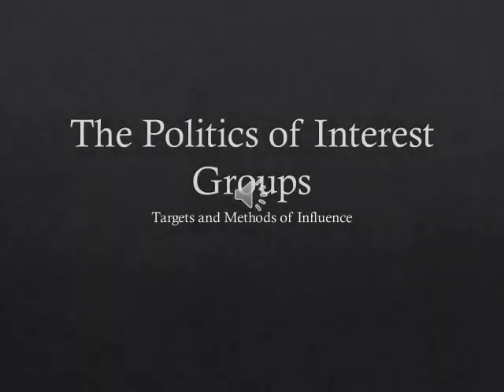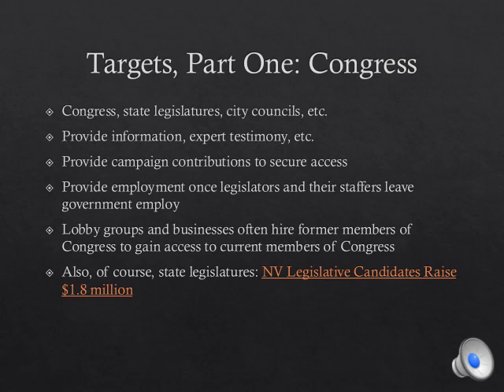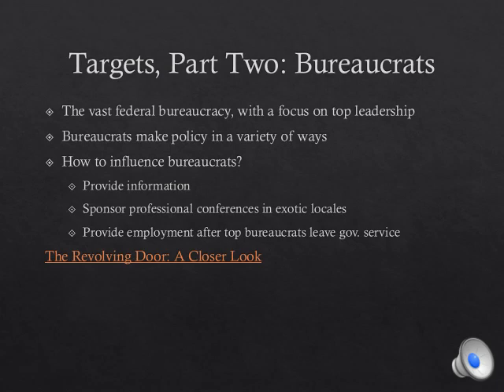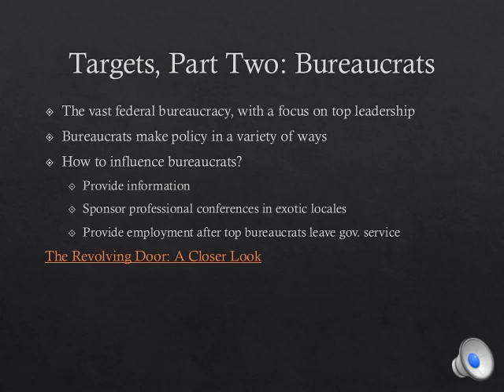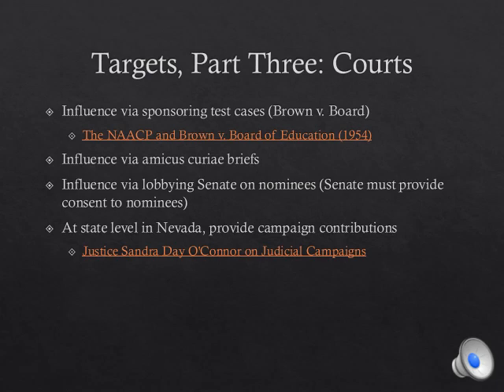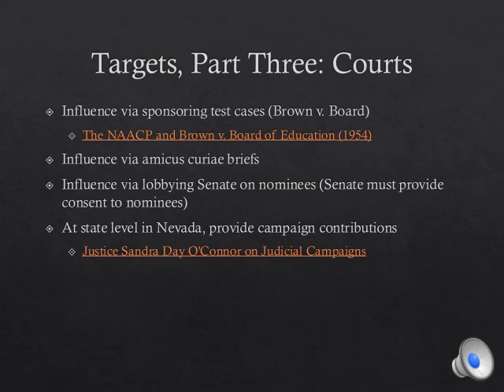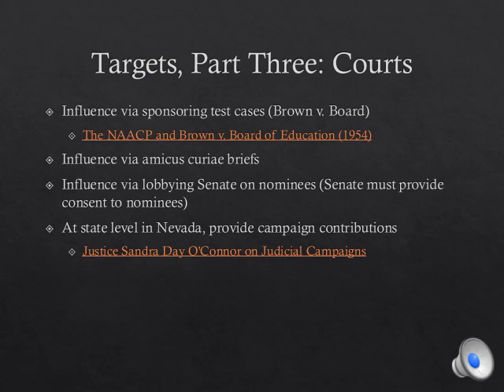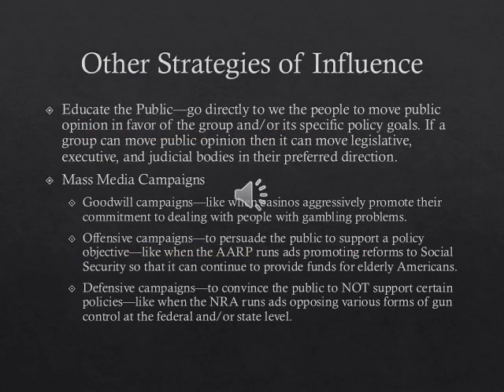Interest Group Politics Part Two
IG Pol